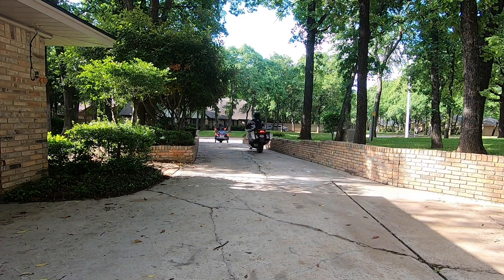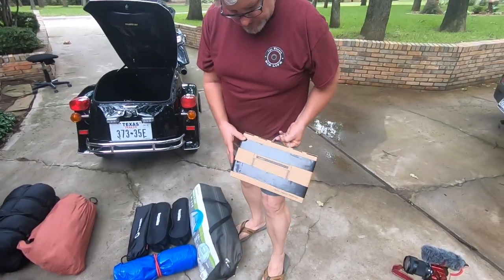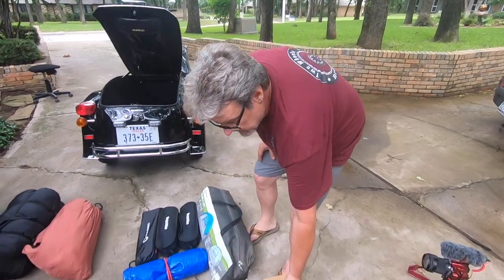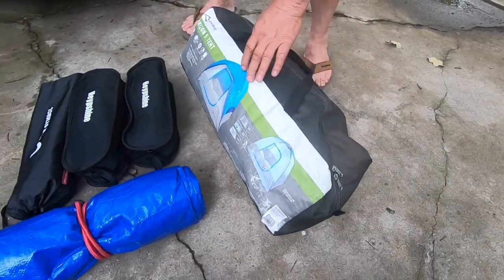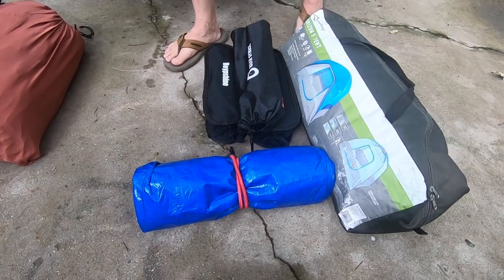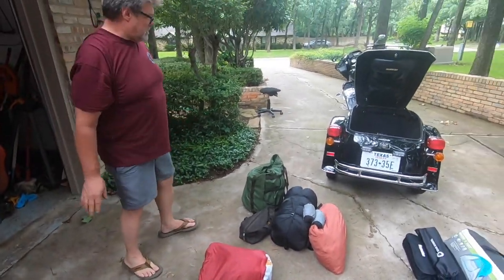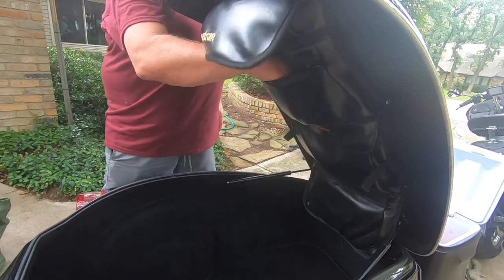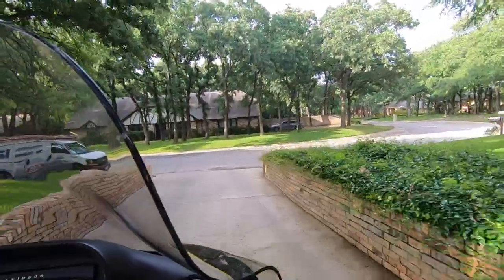Motorcycle Trip: CAN WE BRING ALL THIS?!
Packing for a long motorcycle trip can be daunting, especially when you throw in the fact that you’re going to be moto tent camping as well.  There’s a lot of gear to bring for a long distance motorcycle ride and you have to be selective in what you take because of weight and space restrictions.

Though our Bushtec motorcycle trailer allows us more packing opportunities, you still can’t bring everything.

Join us as Rich covers all our motorcycle traveling gear and the first leg of our 5500 motorcycle road trip as we leave home base and make our way to Tucumcari, New Mexico.

Till next time!  Ride safe!